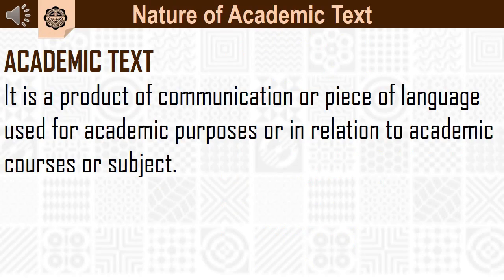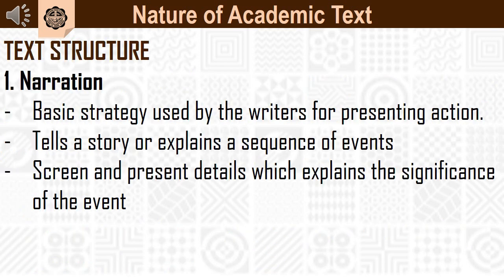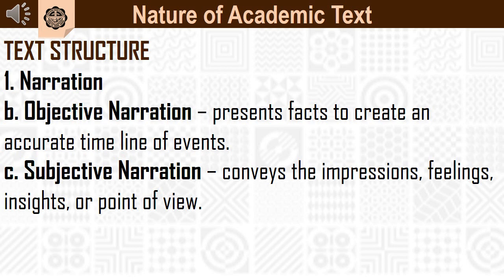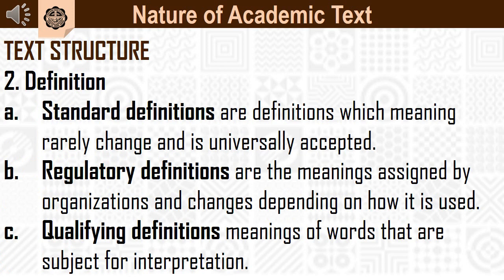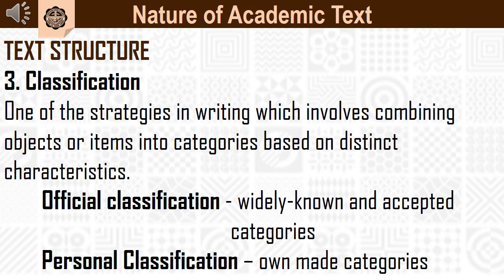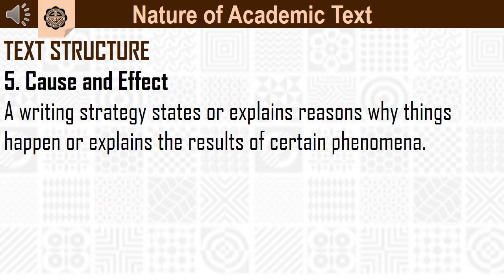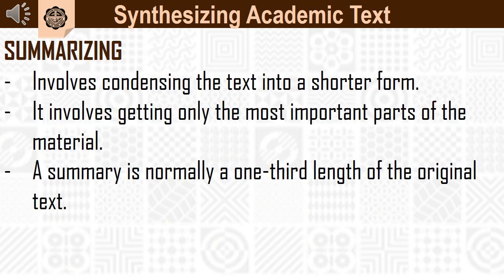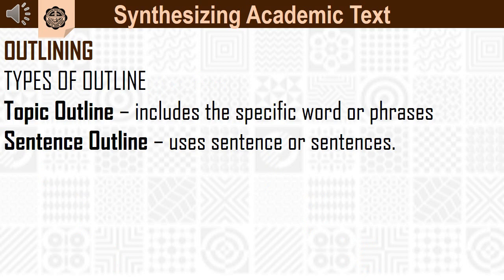Reading Academic Text || Module 1 English for Academic and Professional Purposes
Lesson 1: Nature of Academic Text
Lesson 2: Synthesizing